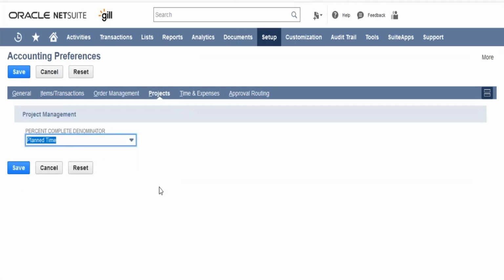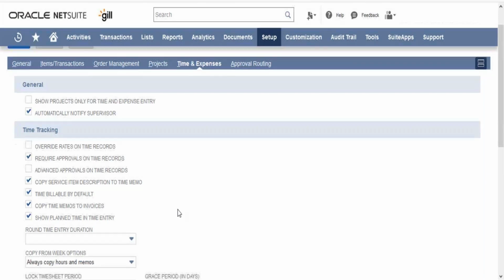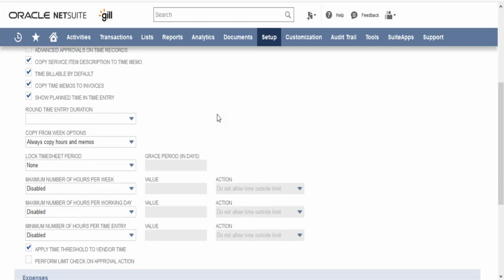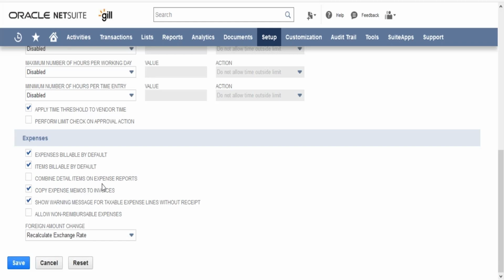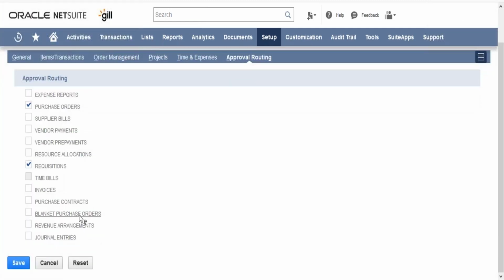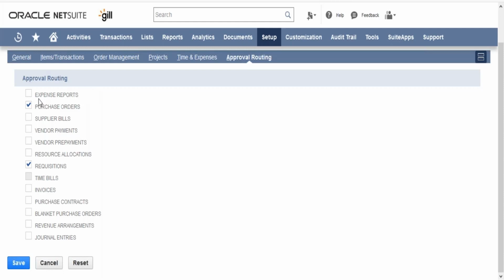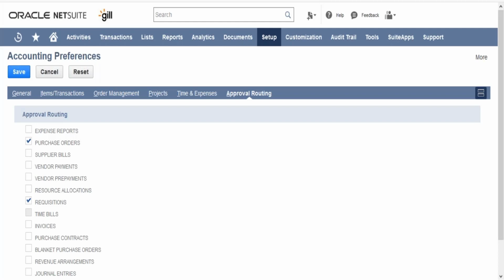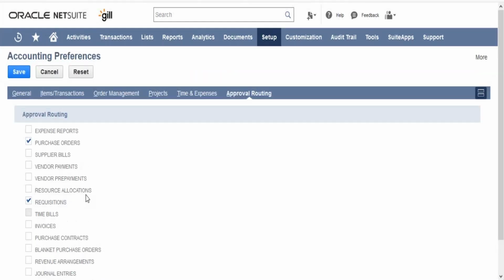Netsuite Online Tutorial || Netsuite crash course || Learn Netsuite free for beginners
This video is discussed about the project management and time tracking in Netsuite.

This video is briefly discussed about the overview of netsuite technologies
This video is discussed about the accounting preferences in netsuite.

NetSuite offers a comprehensive suite of tools and features that help businesses streamline their operations, manage finances, and drive growth.

Whether you're a small startup or a large enterprise, NetSuite has the scalability and flexibility to meet your unique business needs.

oracle netsuite training
netsuite crm demo
netsuite user guide